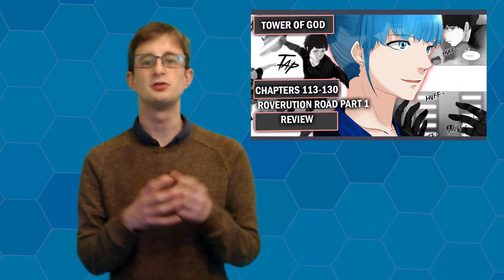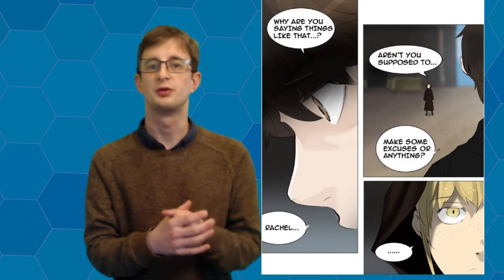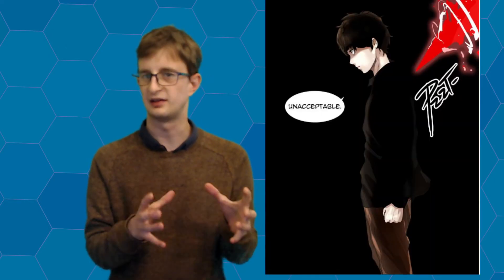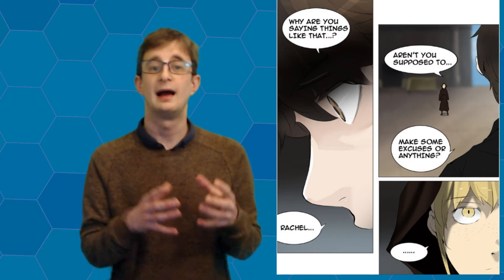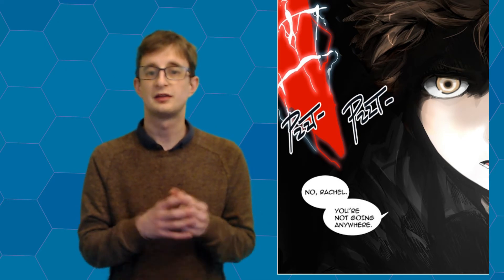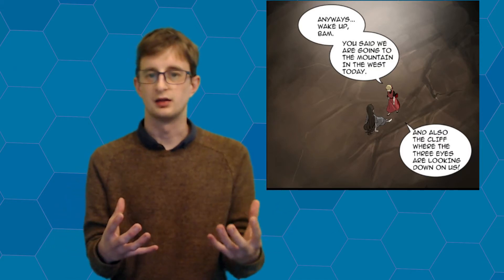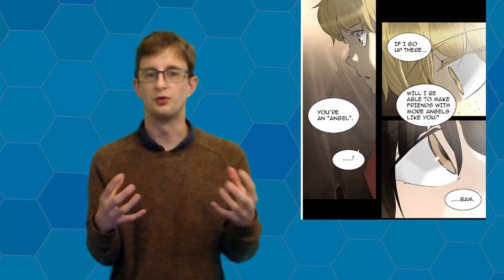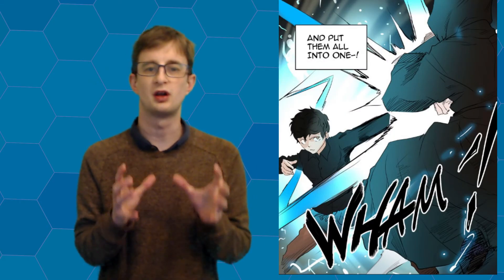tower of god chapter Revolution Road part 2: Bam gets mad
we continue through the long arc that is Revolution Road and we look at part two and my thoughts. bam and Rachel finally meet up again and the thorn goes crazy